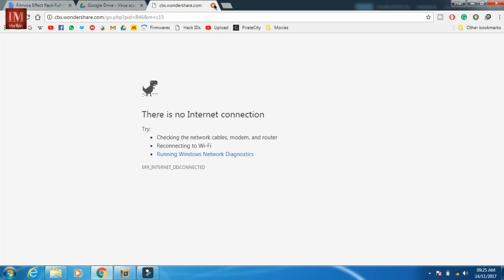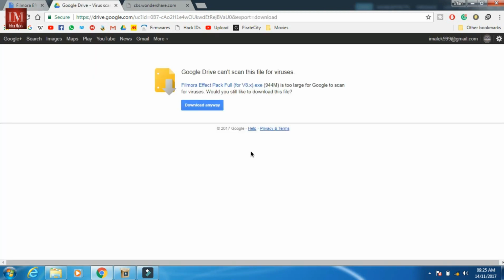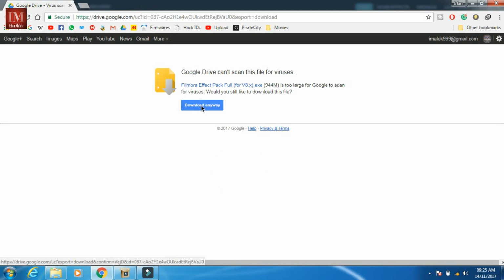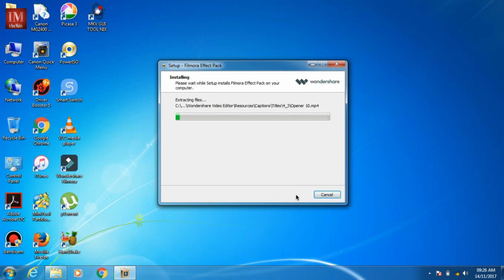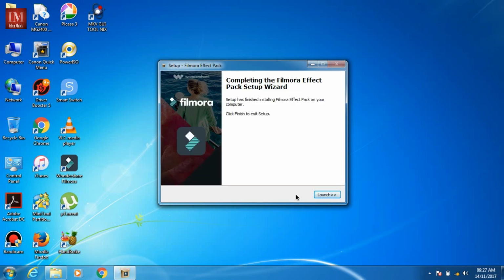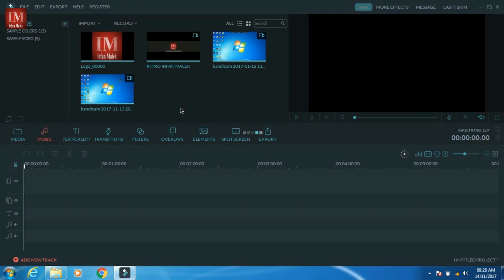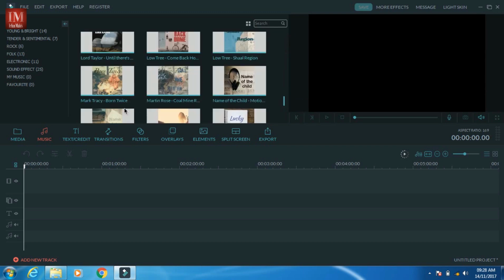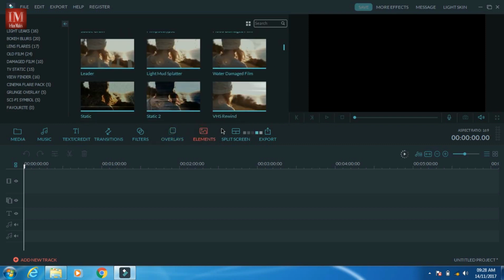HOW TO DOWNLOAD ALL RESOURCES OF WONDERSHARE FILMORA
Hey guys, here is the tutorial for downloading all the resources of wondershare filmora
Here are the download links for the wondershare filmora